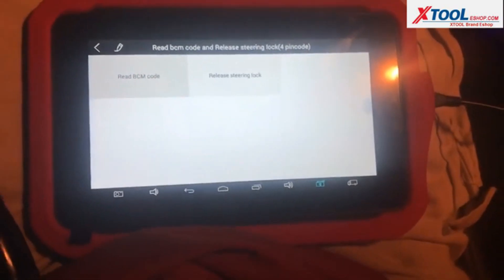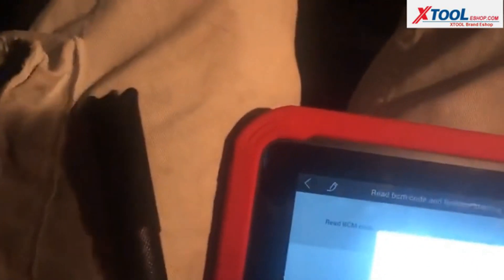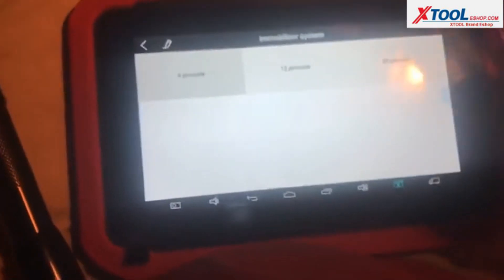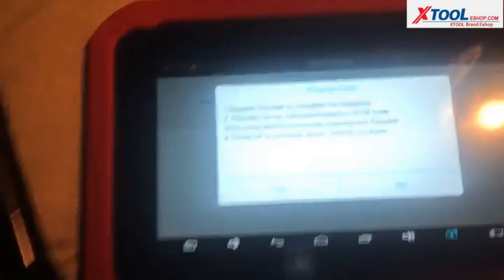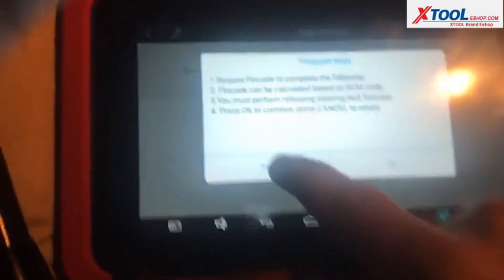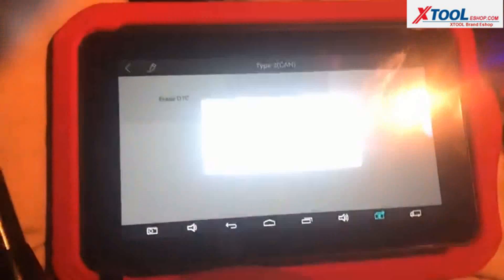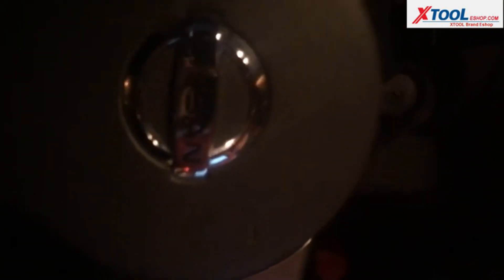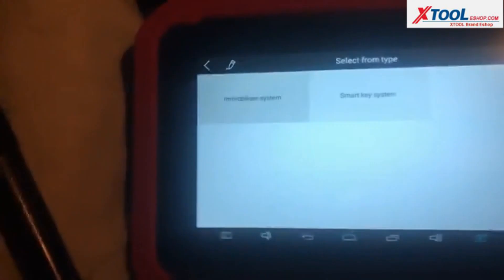XTOOL X100 PAD Program Key for Nissan Frontier 2013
Top Reason to Get Xtool X100 PAD
1. Generic workshop level diagnostic tool.
2. XTool X-100 Pad is a table for key programmer, mileage correction and EEPROM Program.
3.Free update for 2 years.
4.Ship via US local Postal Service,faster and No Tax
5.Vehicles Coverage: Most Asia, Europe, America car models